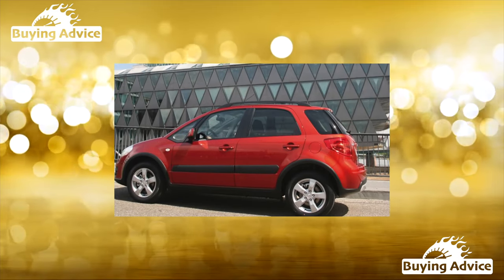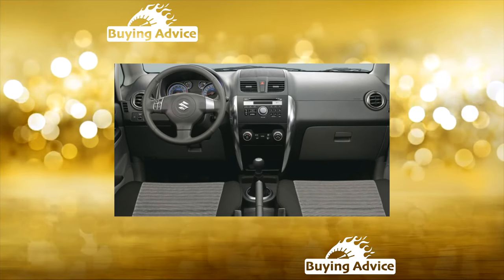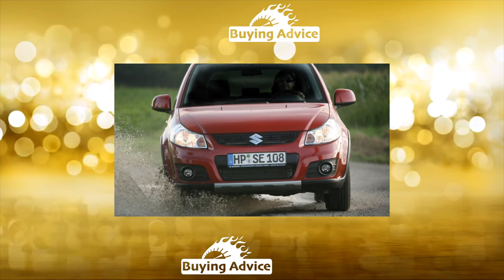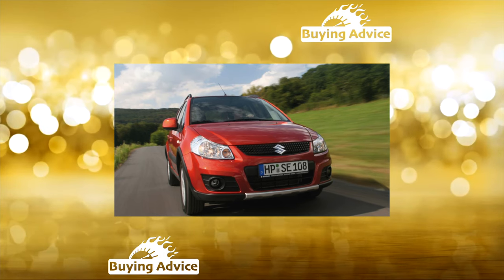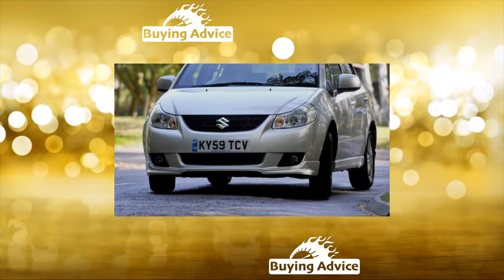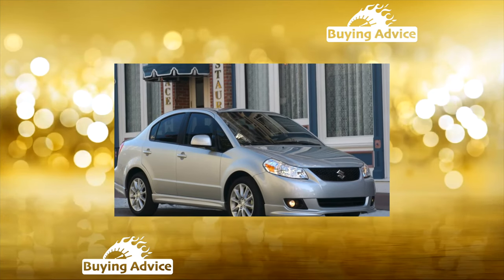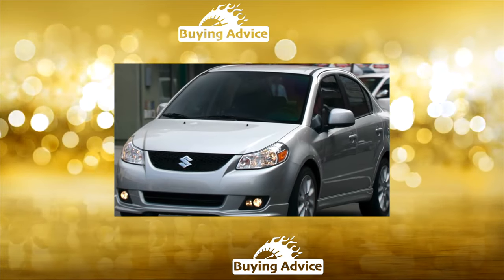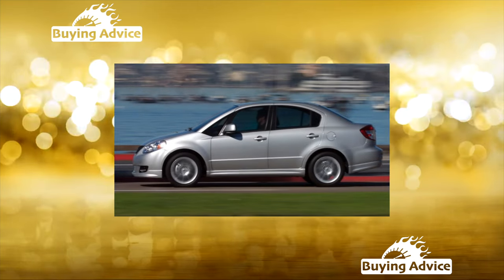Buying advice with Common Issues Suzuki SX4 I generation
Buying a Used Car Review! Suzuki SX4 I generation common problems, issues, defects and complaints